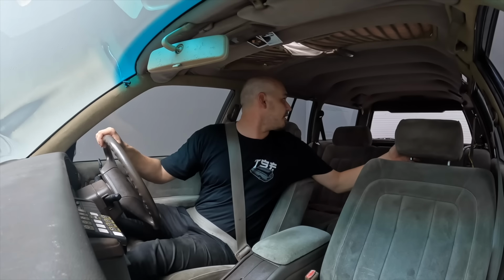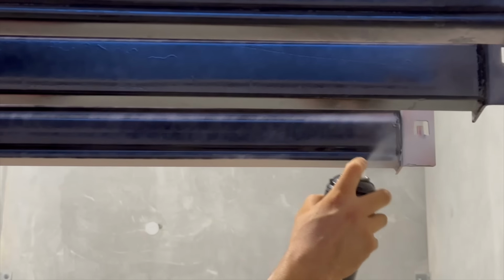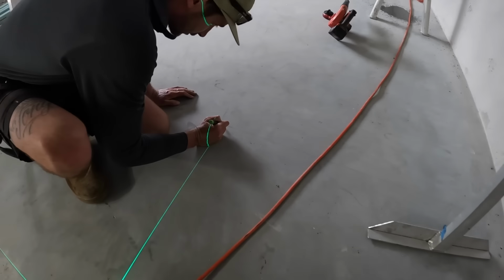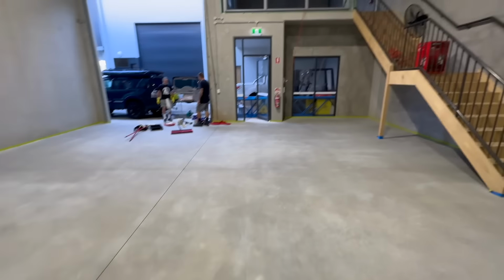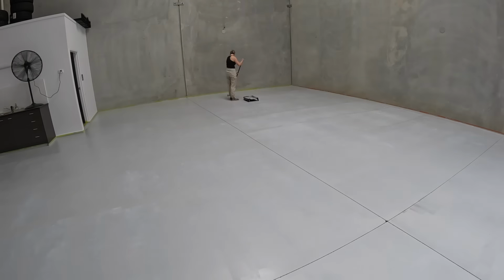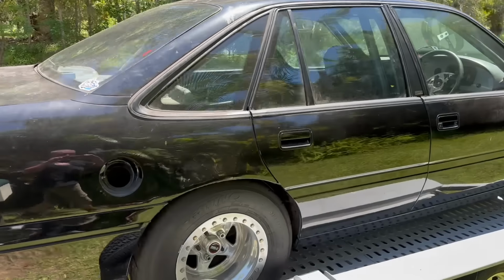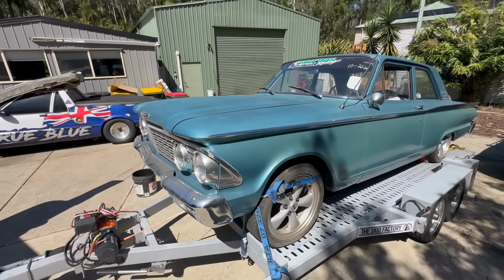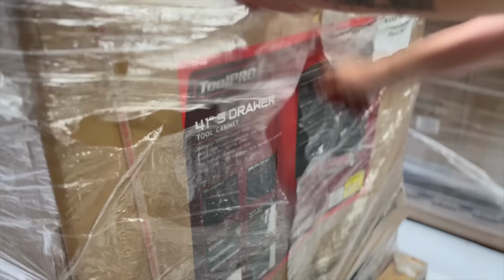Building My DREAM Workshop! THE NEW SKID FACTORY! 🛠️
Over the last 6 years The Skid Factory has operated out of Al's shed.
This being a residential address and Al's personal space meant that if I were too continue The Skid Factory I needed to find somewhere else to continue producing content for the channel.

There's two options here.
1: Turn the channel off and don't produce anymore content?
2: Find a new workspace, Build a workshop, Work my ass off and keep releasing videos to our awesome audience? You know I'm going to give it a crack so it might as well be a good one!

This brand new 180㎡ Tilt slab shed features a 40㎡ mezzanine which will be transformed into a studio/ office workspace. The remaining 140㎡ is to be converted into functioning workshop where we can continue to work on anything automotive related to keep The Skid Factory channel alive!

Without the help of my friends and family this workshop wouldn't be anything where it is now! Thankyou so much to everyone who's helped me along the way, It means to world to me!   ❤️

Need some automotive supplies? Shop Online or In-Store!

Thank you to the epic companies that support TSF!

A like & A Share goes a long way! If you like the show then your friends will too!

Please note: We're just a couple of Mates hanging out in the shed, There's no big production companies, fancy cameras or Scripts, We love what we do and try our best to create quality content for you to enjoy every week. Sometimes that includes a steering rack conversion, Other times it's as simple as bolting on some wheels to our daily drivers. Don't forget that working on cars isn't easy and can be dangerous. Use Ya Brain and take the necessary safety precautions whenever you're modifying your car.